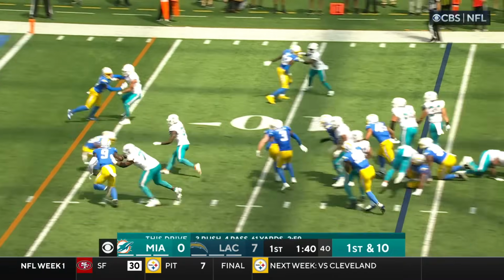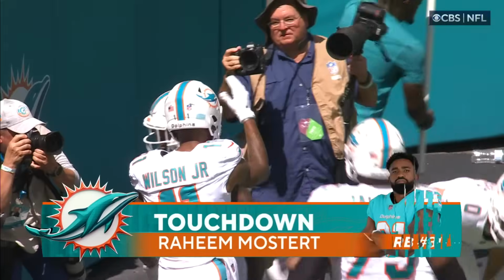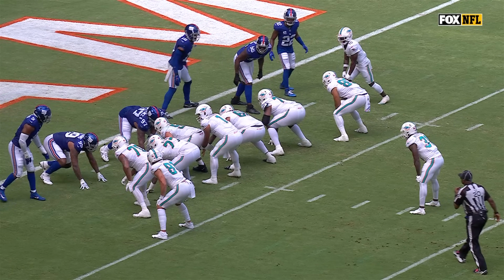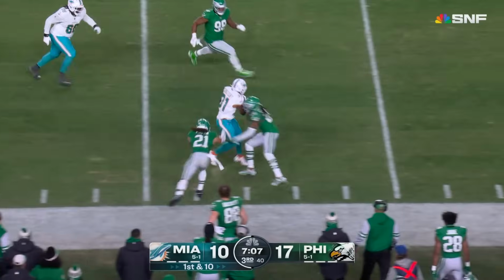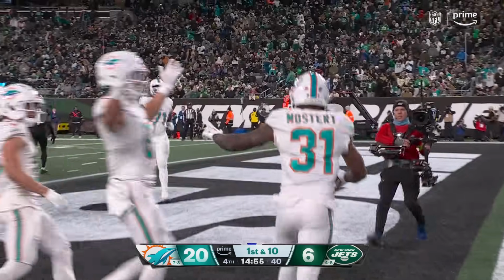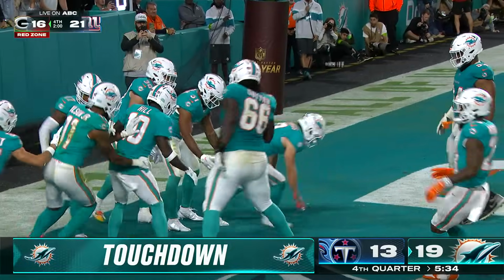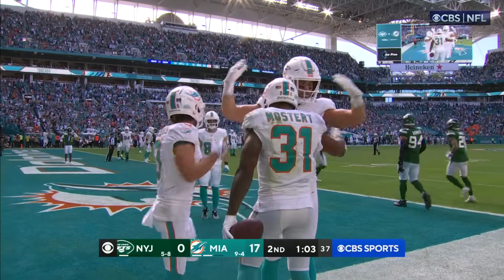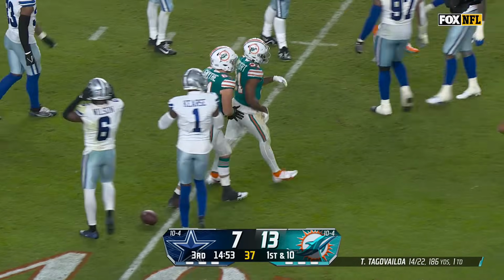Raheem Mostert Top Plays of the 2023 Season